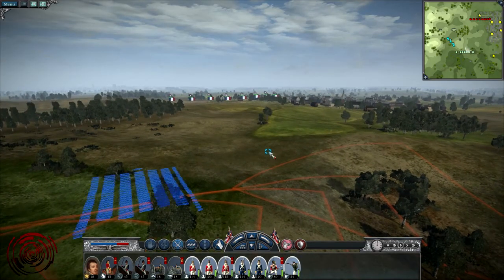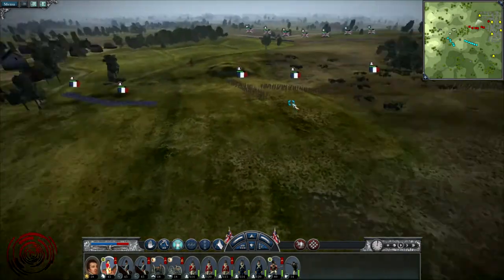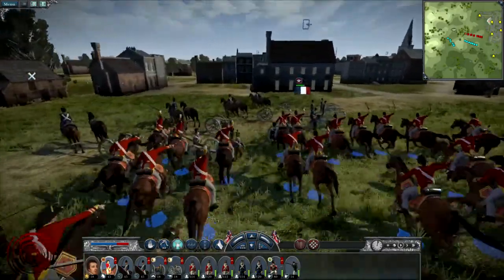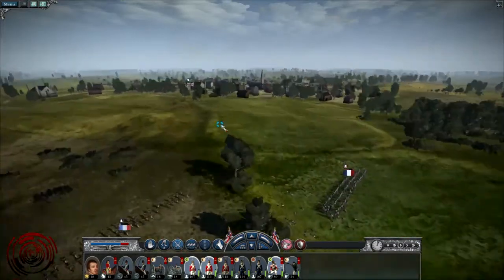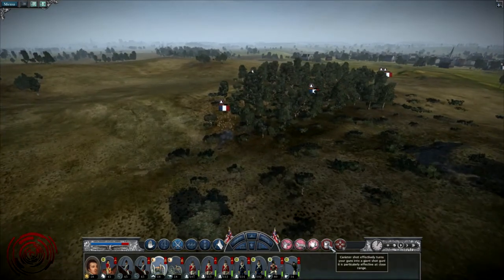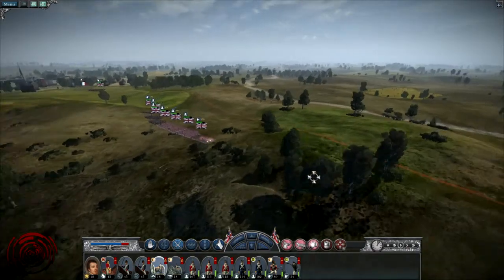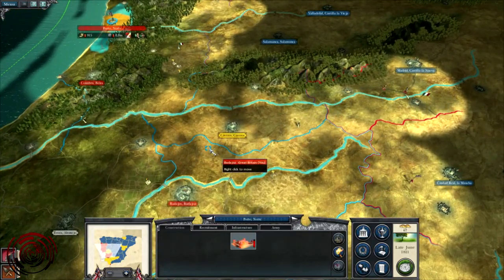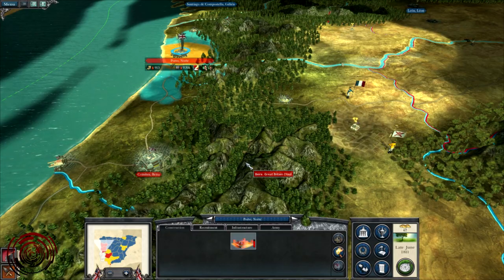★ Total War - Napoleon - Peninsular Campaign Part 4: Battle Stations by PIAV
See the full Napoleon: Total War Playlist here!
Buy Napoleon: Total War here!

★ Napoleon: Total War Peninsular Campaign - Part 4 ▼

► Napoleon: Total War ▼
Take control of one of the European powers during this perilous time period and put an end to Napoleons reign. Or take control of Napoleons own armies and conquer Europe!

Genre ➜ Turn Based Strategy, Real Time Tactics
Publisher ➜ SEGA
Developer ➜ The Creative Assembly

__________Follow P.I.A.V. __________